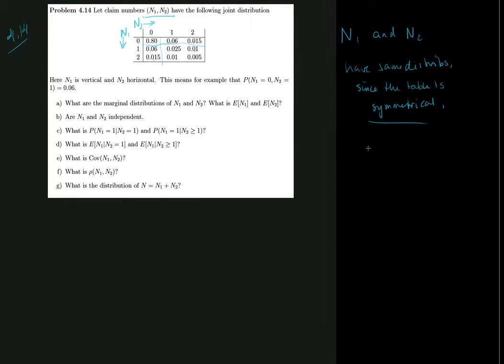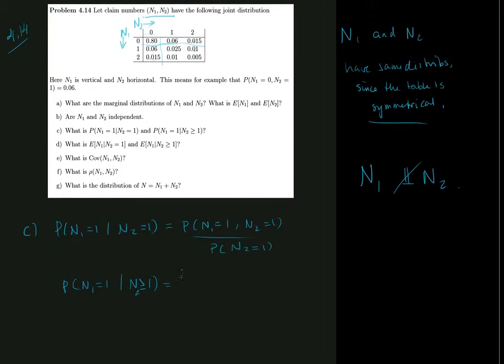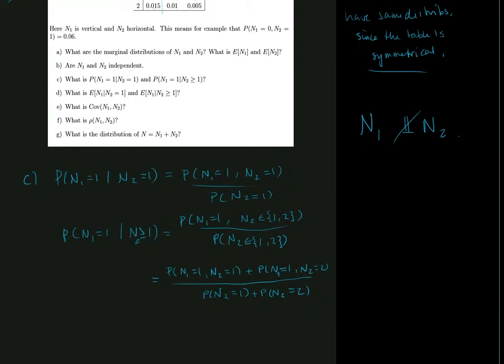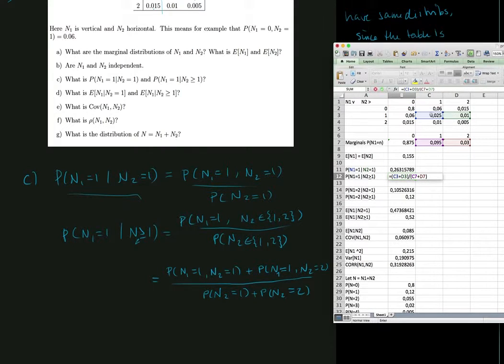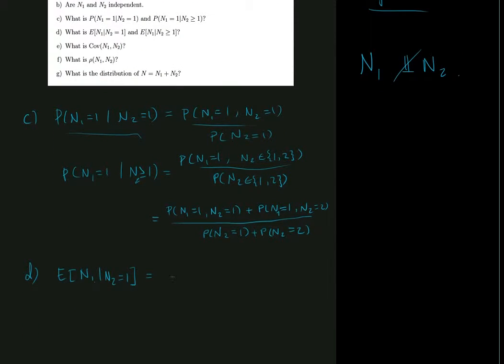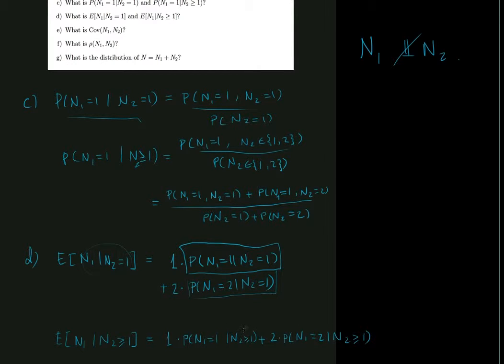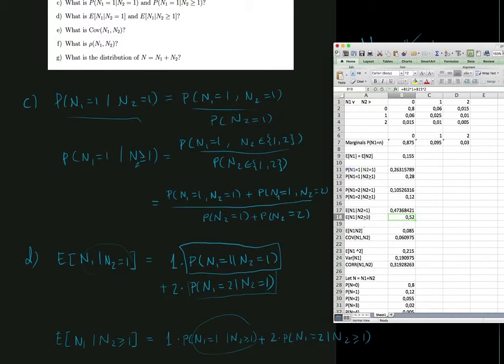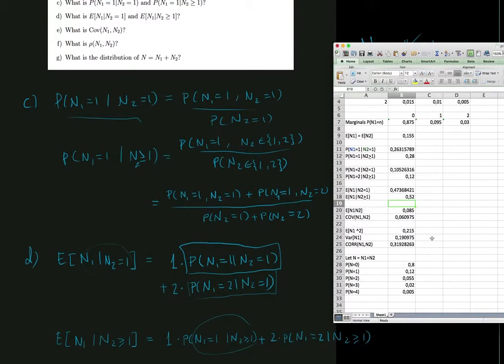Problem 4.14: Solution of c) and d)